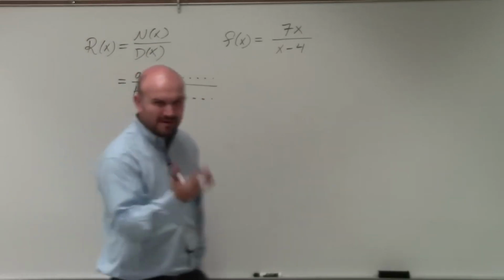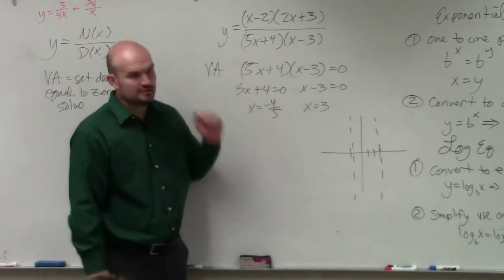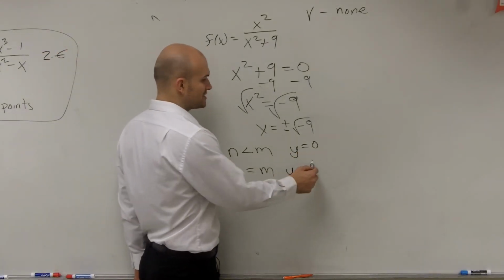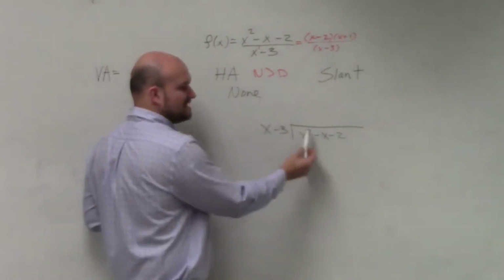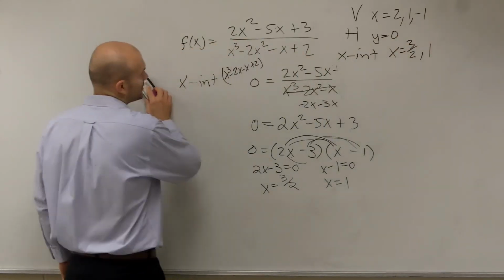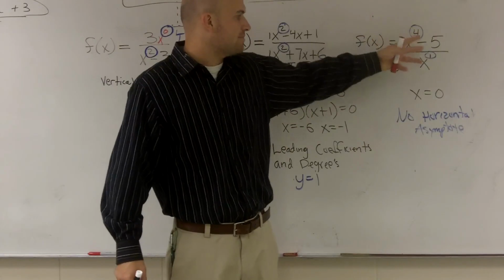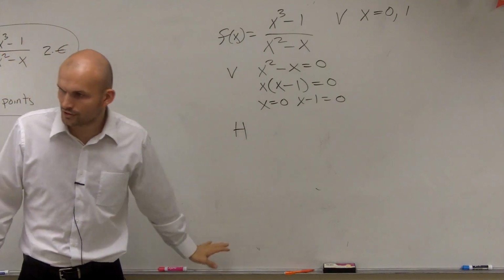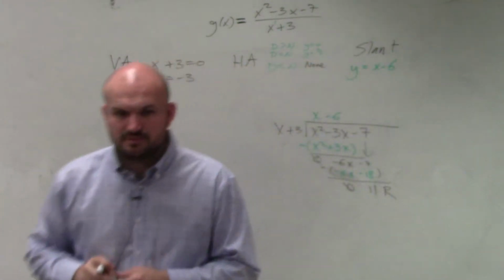The Best of Asymptotes With Rational Expressions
How to find the asymptotes of a rational expression using multiple examples